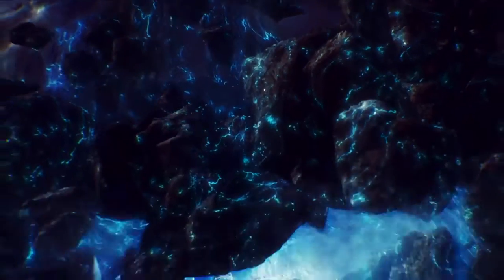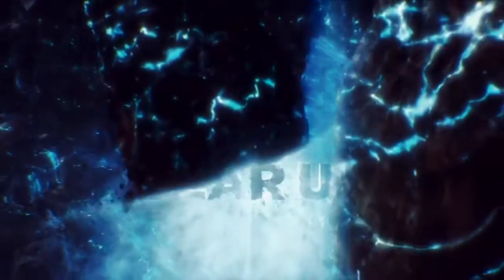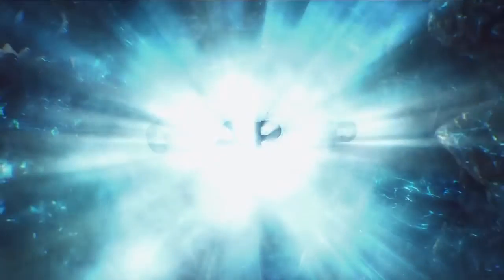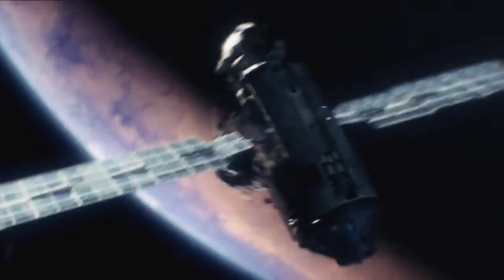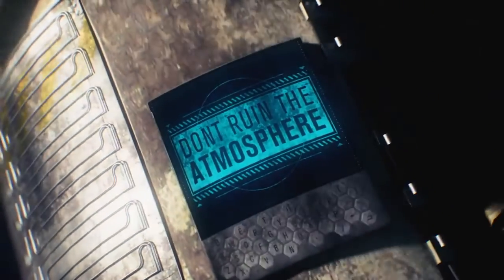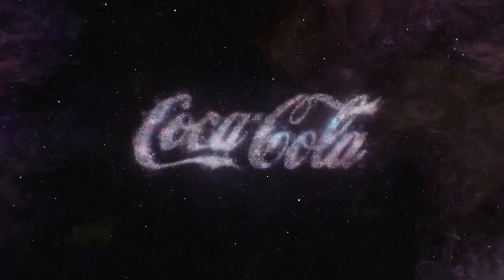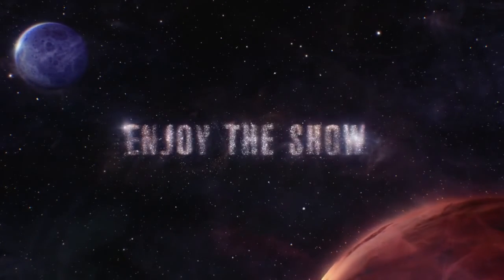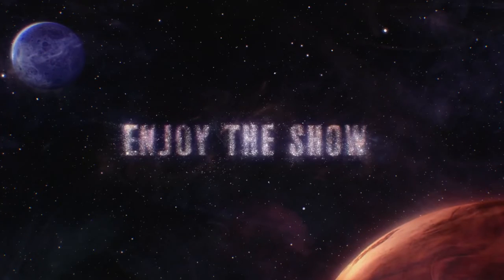Subliminal Messaging An'Najmus Thaaqib Star System